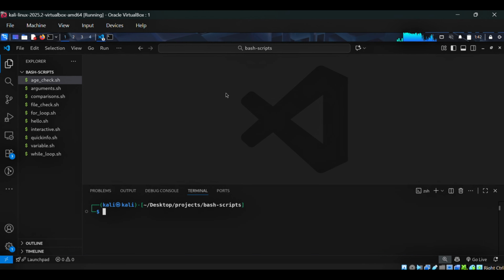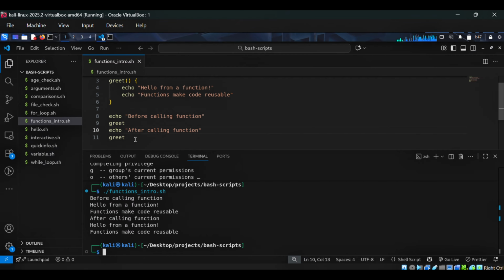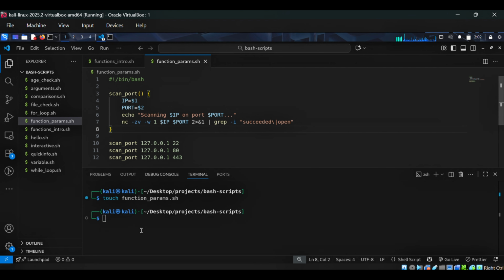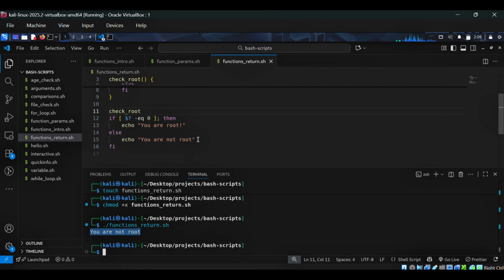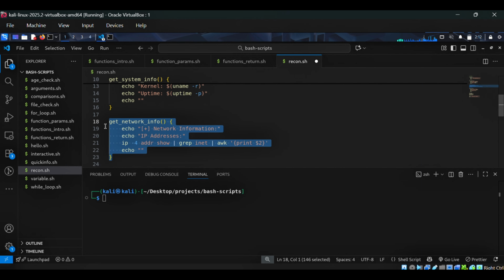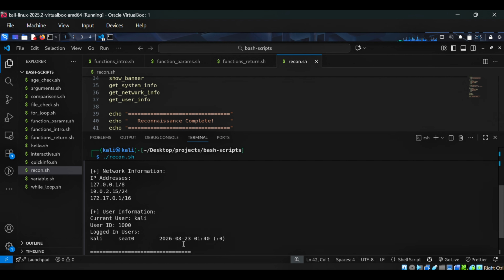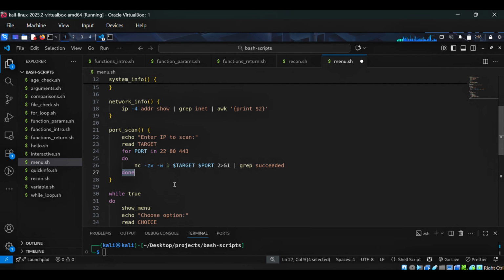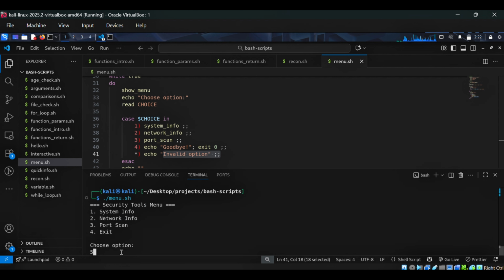LESSON 67: Bash Functions and Script Organization in Linux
In this hands-on lesson, we learn how to organize bash scripts using functions! Functions let you write code once and reuse it multiple times, making your scripts modular, maintainable, and professional. We build practical security tools including a complete reconnaissance script and an interactive menu system.

Functions are the key to writing professional bash scripts. Instead of repeating the same code over and over, you write it once in a function and call it whenever needed. This makes your scripts cleaner, easier to debug, and more powerful.

We create five different scripts demonstrating functions with no parameters, functions with parameters, functions with return values, a complete reconnaissance tool with organized functions, and an interactive menu system that brings everything together.

Share your scripts, ask questions, help fellow students!